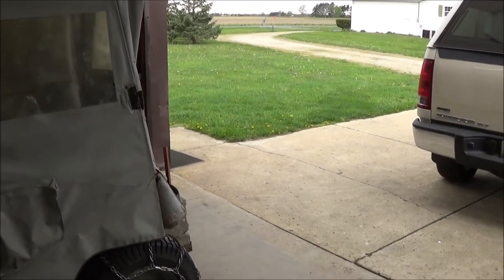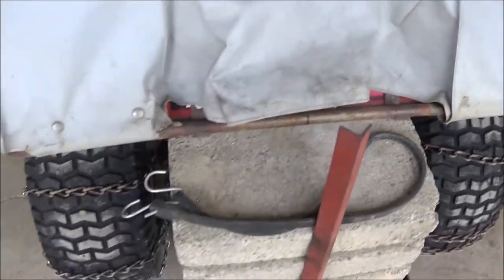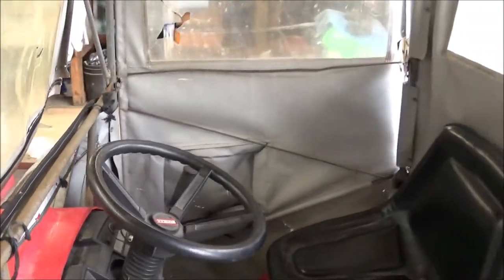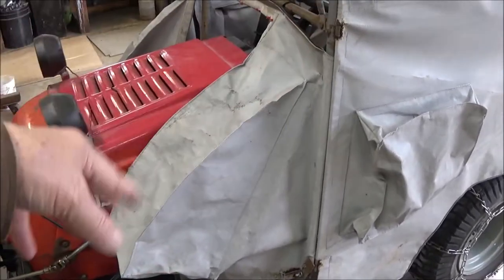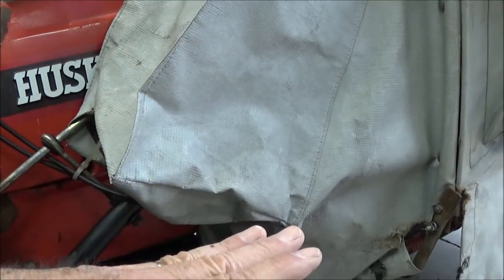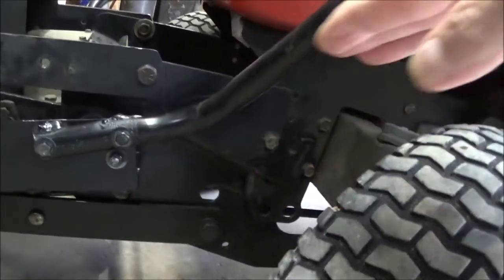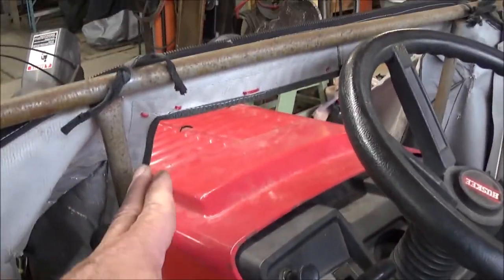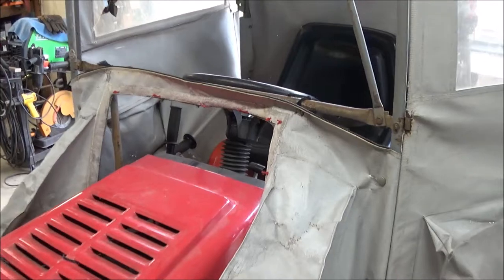Snow Cab Installation w/Flex Tape Part 2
Well we are proceeding on the snow cab installation. There is a lot of repetition of the things I discussed in part 1, but all the different parts were filmed on different days, so I apologize. And the introduction of Flex Tape.